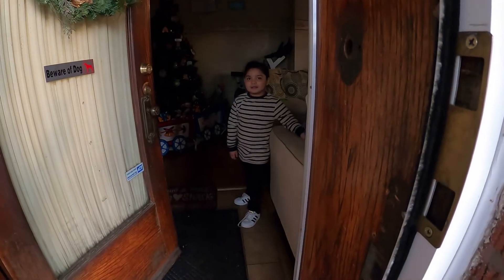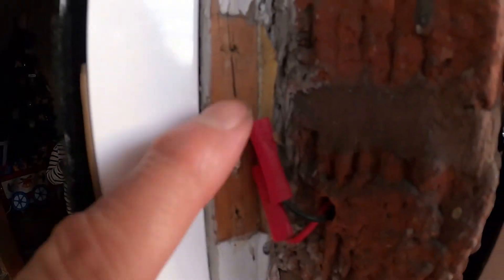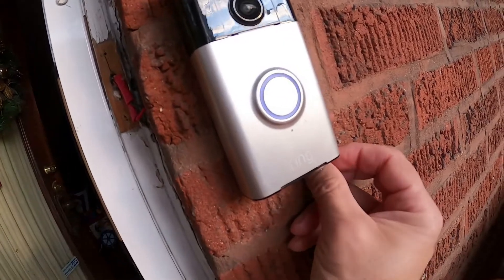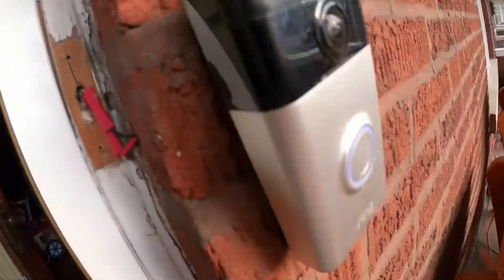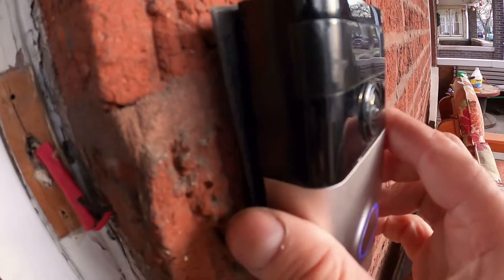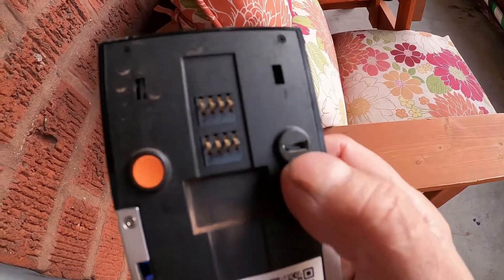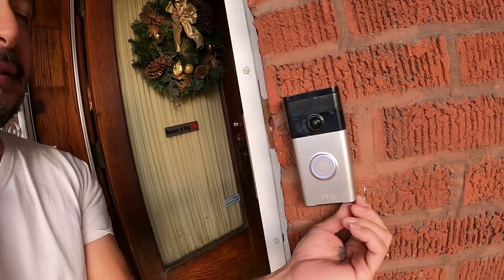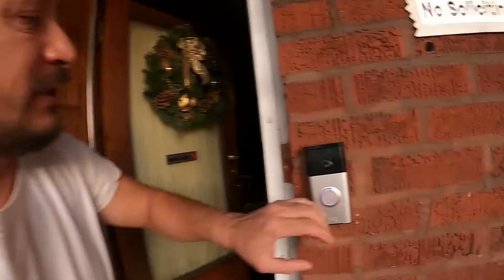SOME GOOD RING DOORBELL INFO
What's going on everybody Rob here with a video about the ring doorbell. We have a ring doorbell we've had it for a while now. But this is some info you might not know about the ring doorbell. With the ring doorbell it does have a battery inside of it. They sell it as you could keep recharging it as if you are recharger phone. And you can it does have of court like a phone charger that you can plug it into a USB port or the wall and it would charger ring doorbell. Although we have our ring doorbell hardwired in to the same wires that used to have our original doorbell. During the summer time the ring doorbell does stay charged although if the weather does drop if he gets extremely cold the ring doorbell will give us a warning that we do have to bring it inside and charge the ring doorbell. In the extremely cold weather the ring doorbell will not stay charged by itself. So far this year we've had some good weather were I only had to bring it inside one time but last year we did have to bring the ring doorbell and at least once a week to warm up and charge it. Normally we would do that overnight when people are not can ring the doorbell. The ring doorbell has a little light that flashes around them blinks and it lets you know when it is fully charged. If you're buying a ring doorbell and you live in a cold-weather environment you should take this into the fact that sometimes you may have to bring the ring doorbell and inside the charge. Also if you do not have a hardwired in you have to bring it in to charge more often.